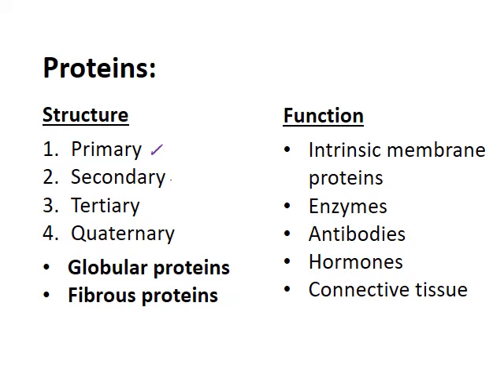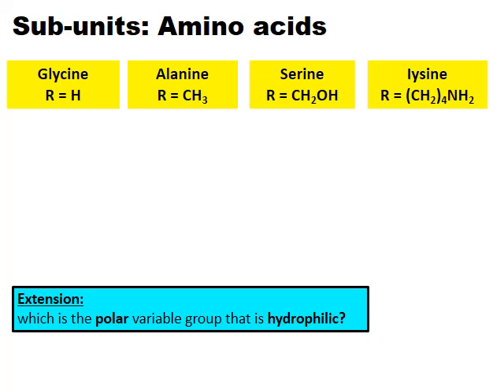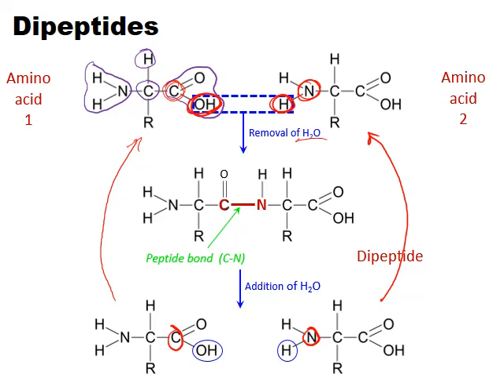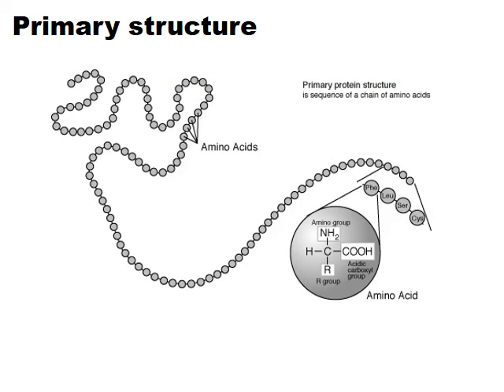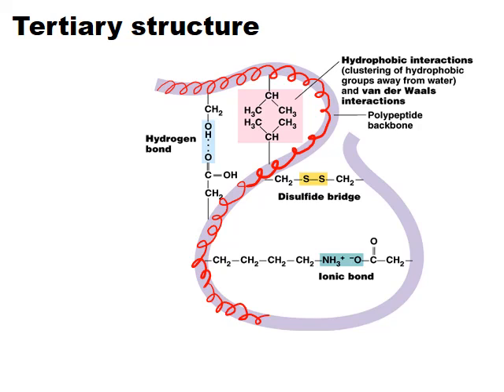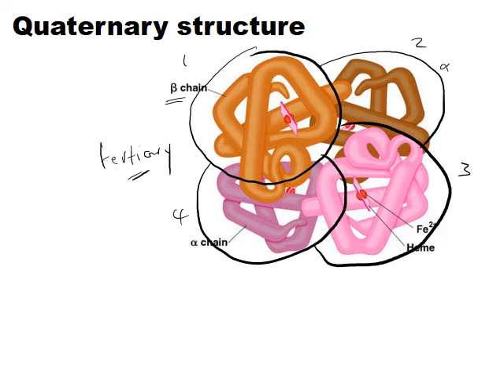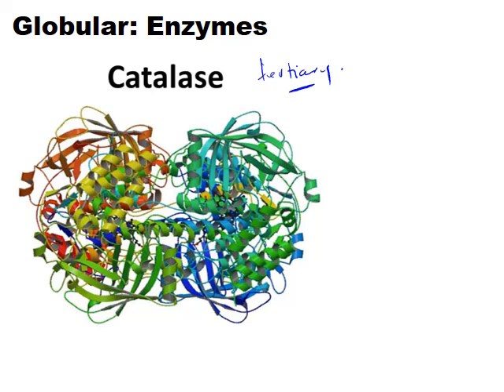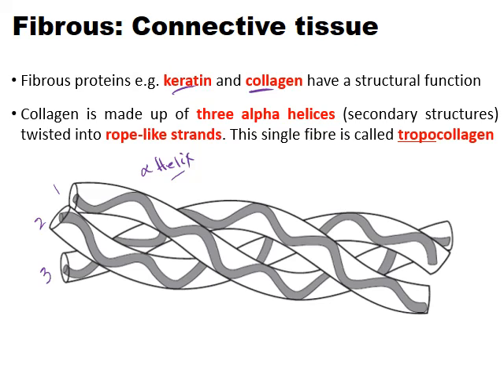BIOLOGICAL MOLECULES: PROTEINS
01:40   =  Polypeptide introduction
03:29   =  Amino acid structure
07:39   =  Dipeptides
10:13   =  Amphoteric properties
11:16   =  Primary structure
15:46   =  Secondary structures
18:15   =  Tertiary structure
22:04   =  Quaternary structure
24:25   =  Globular protein FUNCTIONS
31:32   =  Fibrous proteins STRUCTURE + FUNCTIONS

Molecular structure of proteins: primary, secondary, tertiary and quaternary levels of organisation. Includes functions of globular and fibrous proteins.